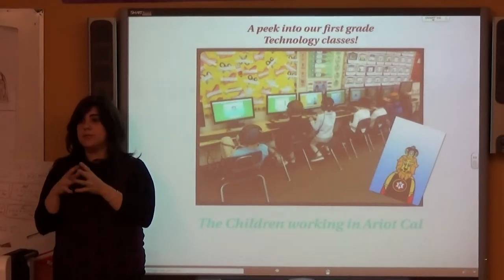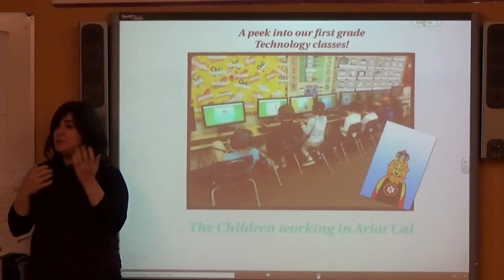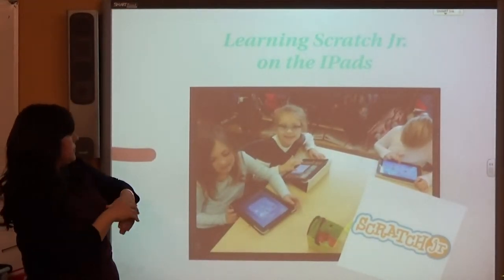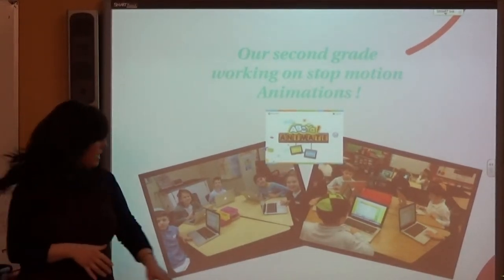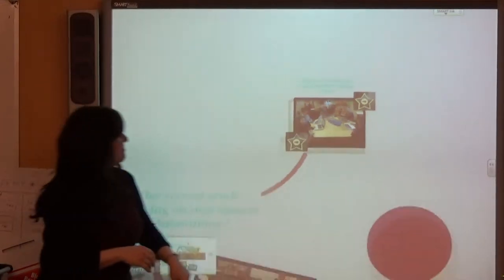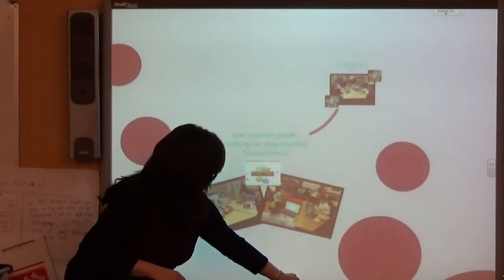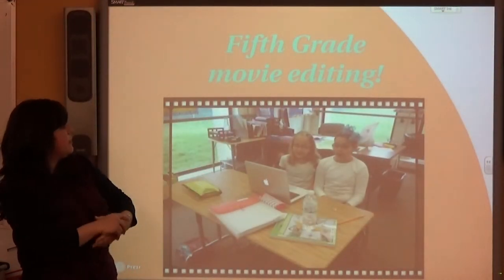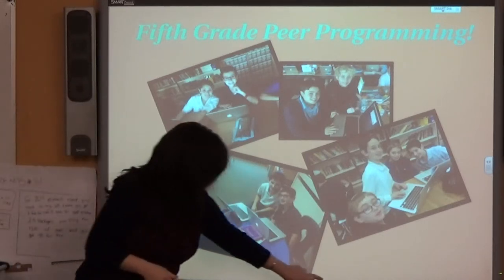12/1 PSP Video 4: Technology at Yeshivat Noam with Morah Nechama